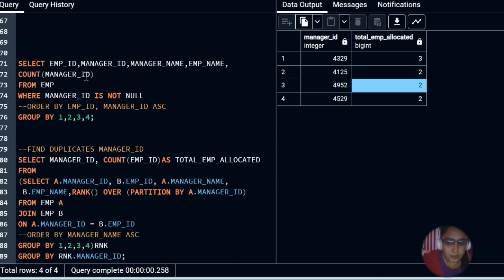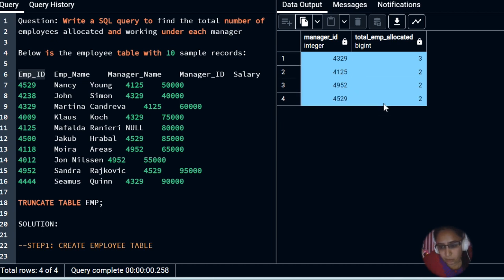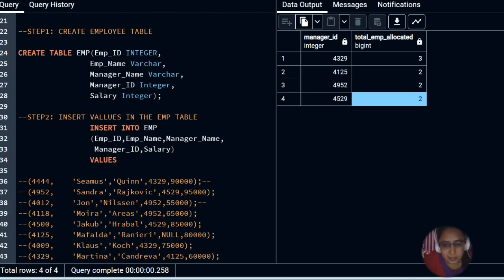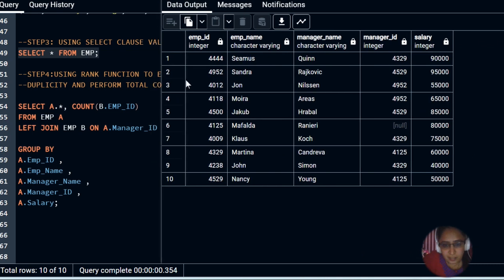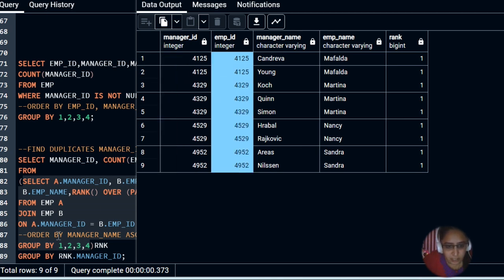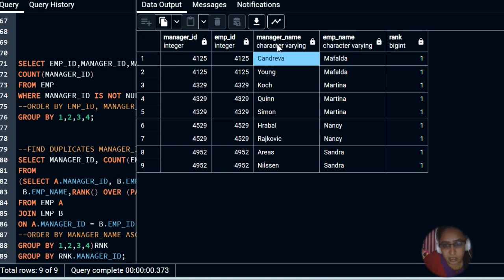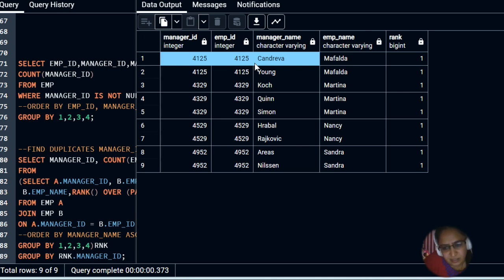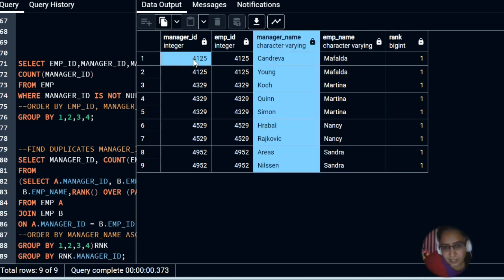HCL Data Engineer Interview Question Series - SQL - FIND TOTAL EMPLOYEES WORKING UNDER ONE MANAGER!!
WINDOWS FUNCTION
RANK
SQL
SUM
COUNT
AVG
GROUP BY
ORDER BY
OVER PArtition BY
MIN
MAX
SUBSTR
COALESCE
DATE
TO_DATE

Slowly Changing Dimension
✅️The Ultimate Resource Tracker: SQL, Python, Pyspark, Gen AI
Thanks!
1. "Believe in Yourself"!!! If you will not believe in yourself then who else will believe.
2. Never give up and try again if your are not successful in the first attempt.
3. Be Consistent with learning and upgarding and practise makes you perfect!!!

So we will learn more aspects here and deep dive on each of the leadership starting from A- Z leadership qualities roles and qualities on daily basis which will help you to grow in your career!!!